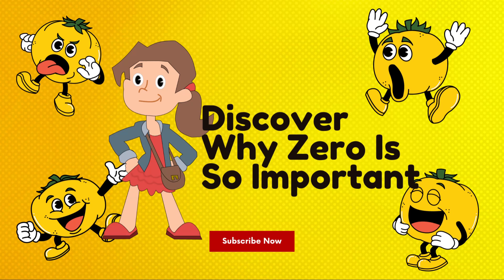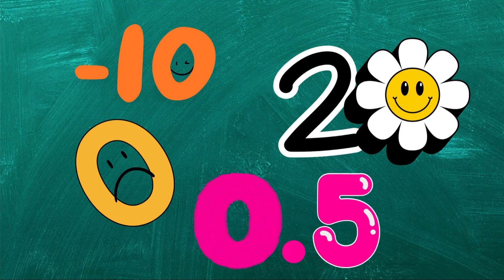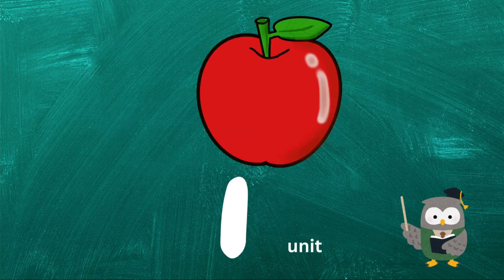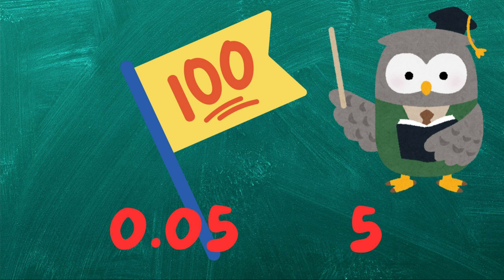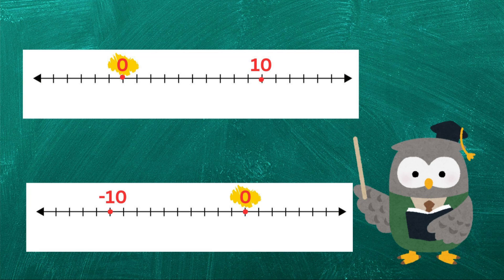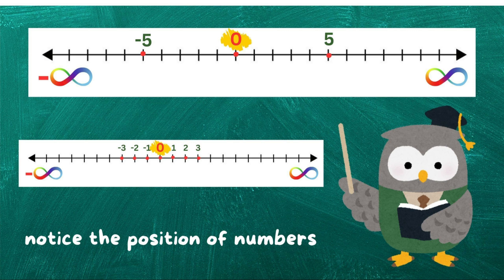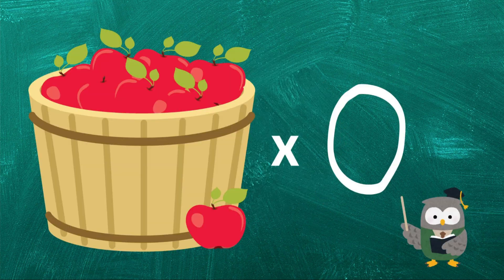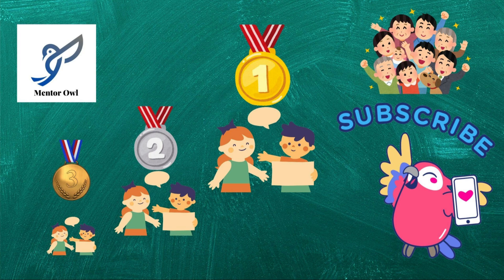Math for Kids : Discover Why Zero Is So Important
Hello, parents of budding mathematicians! 🌟

In this engaging and educational video, we dive into the fascinating world of the number zero. While it might seem like "nothing," zero plays a crucial role in mathematics, helping us understand everything from place value to negative numbers. Join Mentor Owl as we explore why zero is much more than it appears and how it enhances our understanding of numbers.

👉What You'll Learn:

1. Understanding Place Value 🧮
2. Fun with Fractions 🎉
3. Mastering Multiplication ✖️

Using real-life examples and simple illustrations, we'll make sure both you and your child can appreciate the true power of zero. Perfect for helping young learners grasp this fundamental concept and for parents who want to support their child's mathematical journey.

This is your trusted instructor, Eyleen. Happy Math Time, Happy Play Time!

🌟 Ready to dive into the fascinating world of math? 🌟